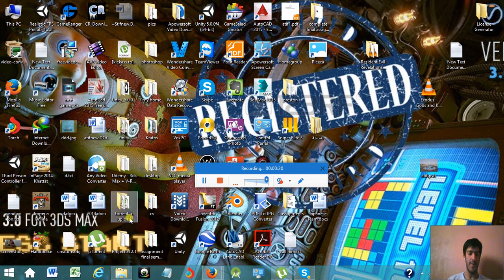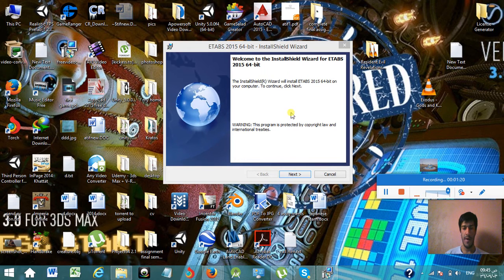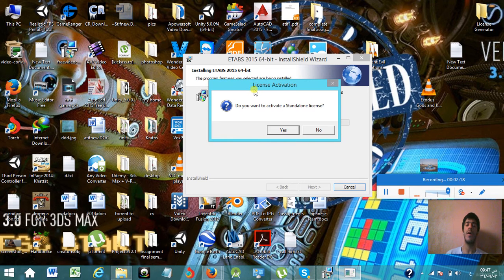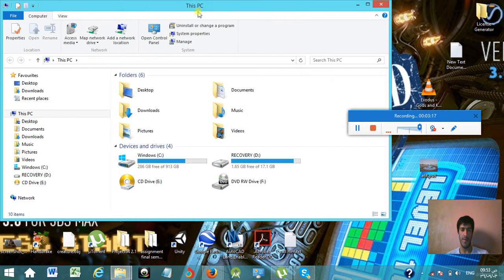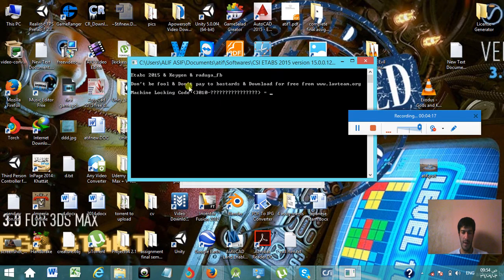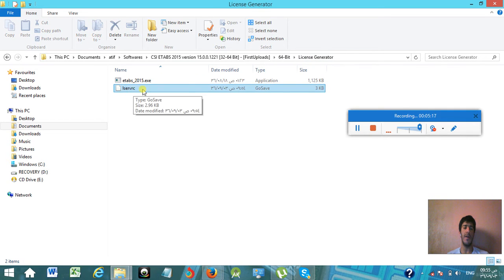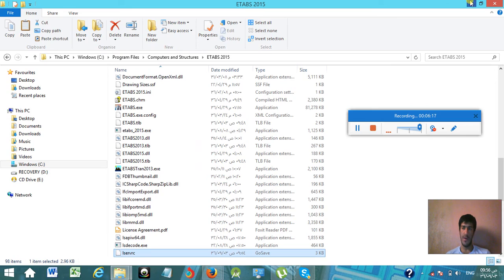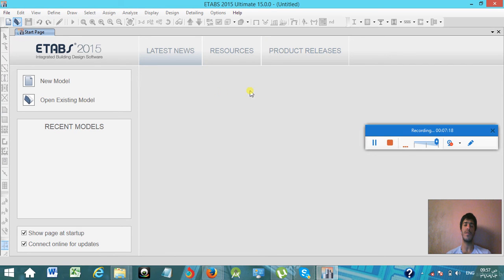Download install and activate csi etabs 2015